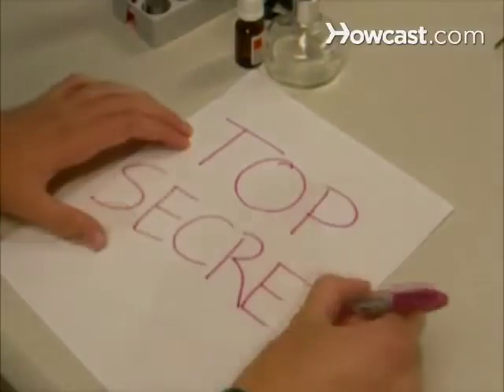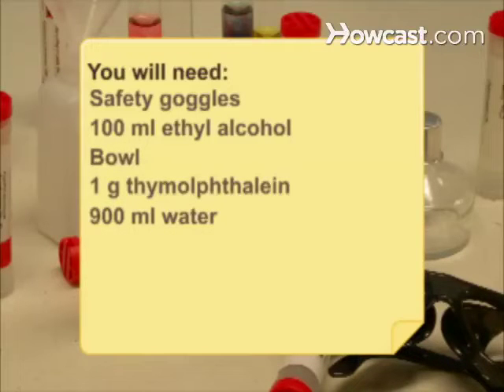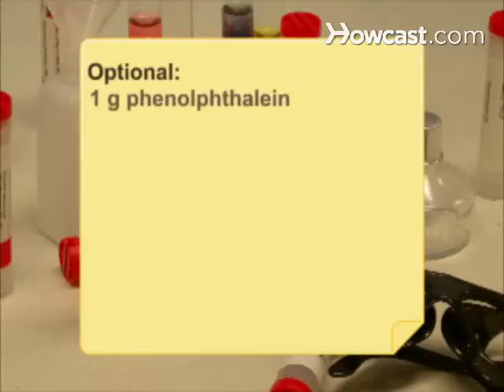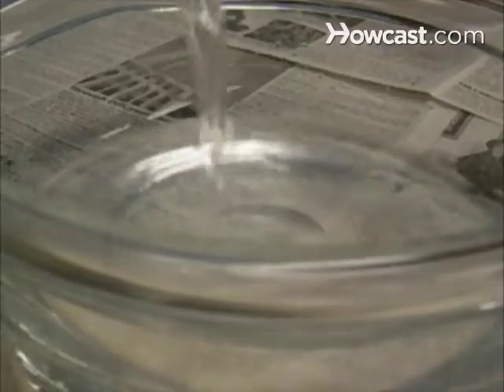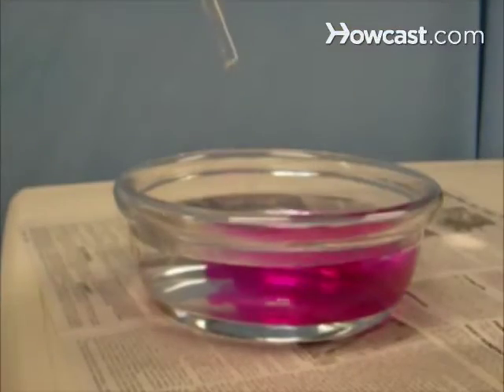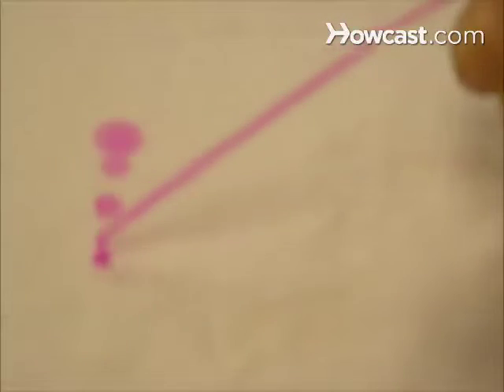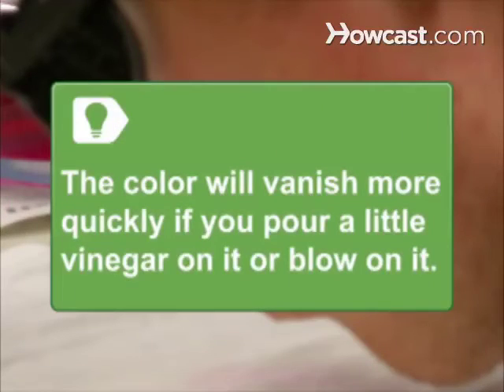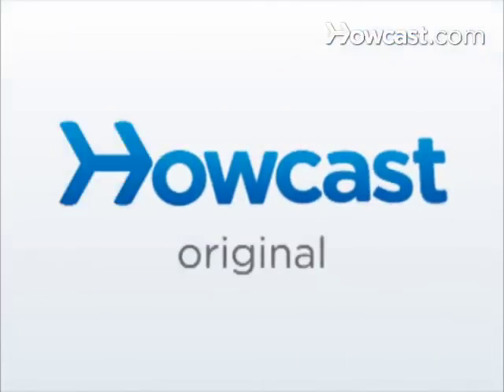How to Make Disappearing Ink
Write secret messages or create a great magic trick with disappearing ink.

Step 1: Pour ethyl alcohol in bowl
Put on your safety goggles and pour the ethyl alcohol into a bowl.

Step 2: Add thymolpthalein and water
Mix in the thymolphthalein until it dissolves. Add the 900 milliliters of water, and stir.

Tip
Replace the thymolphthalein with phenolphthalein to make red disappearing ink instead of blue.

Step 3: Mix in molar sodium hydroxide
Mix in the 3-molar sodium hydroxide. You now have blue disappearing ink.

Step 4: Wash hands
Wash your hands with soap and water.

Warning
If skin contact occurs, rinse the area with water. Never squirt the disappearing ink onto someone’s face or near eyes.

Step 5: Test ink
Pour the ink into a squirt bottle and test it by squirting the ink on a white cloth.

Step 6: Watch ink disappear
Watch the ink disappear as it dries. Wet a cotton ball with ammonia and rub the area to make the ink reappear.

Tip
The color will vanish more quickly if you pour a little vinegar on it or if you blow on the spot.

Step 7: Store in a container
Store the ink in the squirt bottle to reuse.

Did you know? In 2006, 40 percent of 26- to 40-year-olds had at least one tattoo.